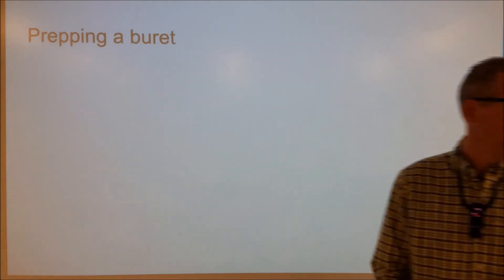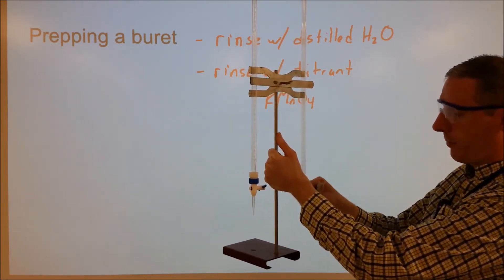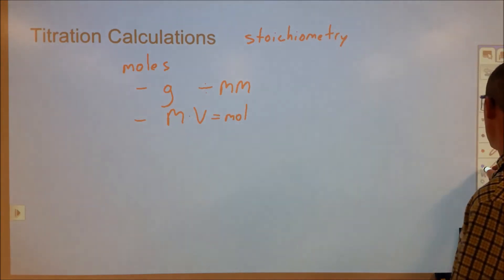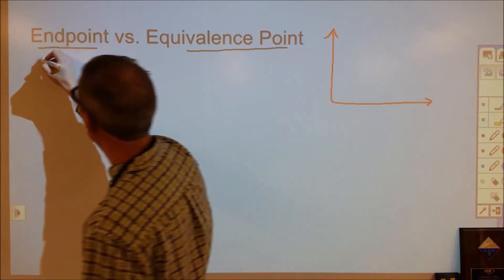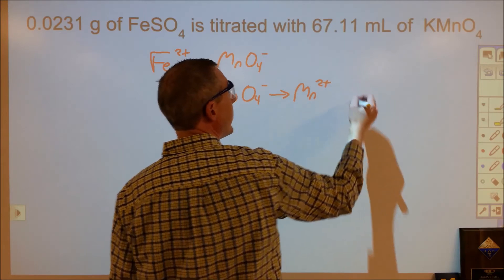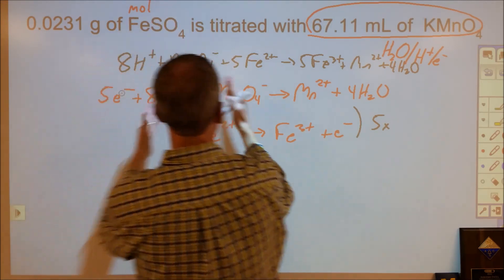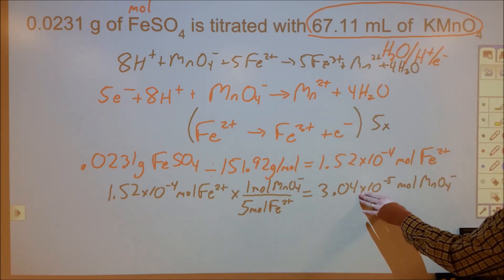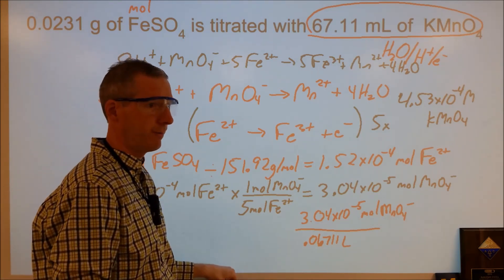What In Titration?